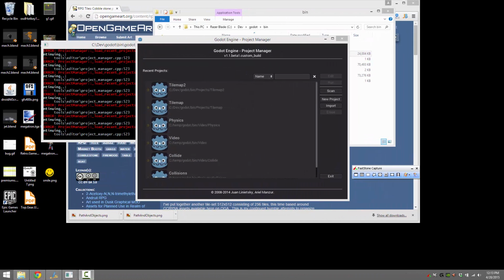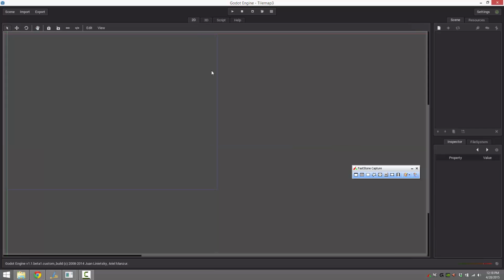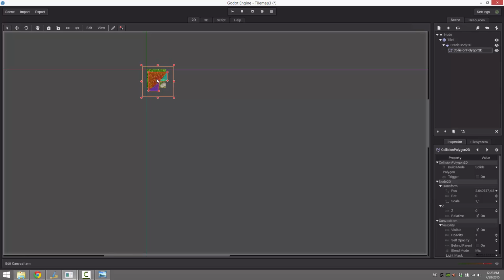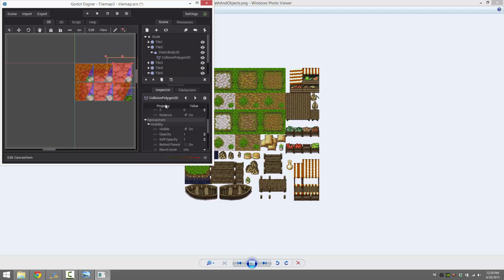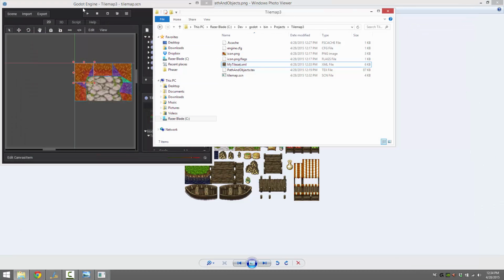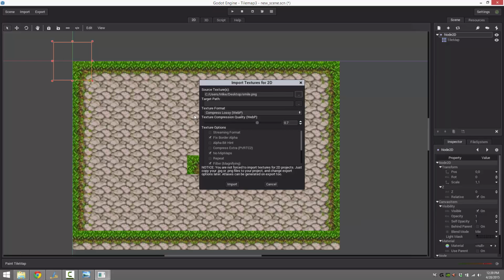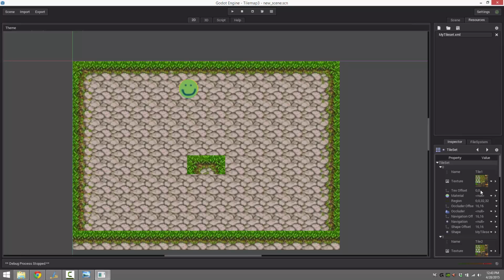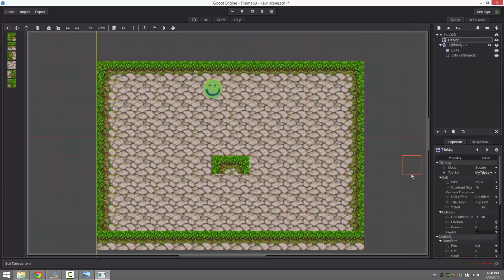Godot Tutorial -- Creating 2D levels using Tilemaps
In this tutorial we look at using tilemaps to create 2D levels.  We start off by importing the tiles from a 2D spritesheet, then define physics and collision properties for each tile, then export them as a tileset.  We then use the tileset to paint a typical level and show how a game sprite would interact with it's physics.

As always, comments appreciated.  Cheers.